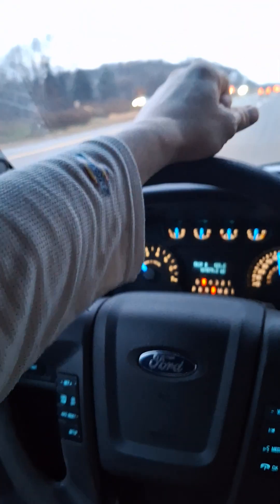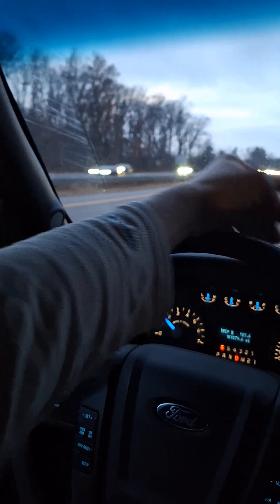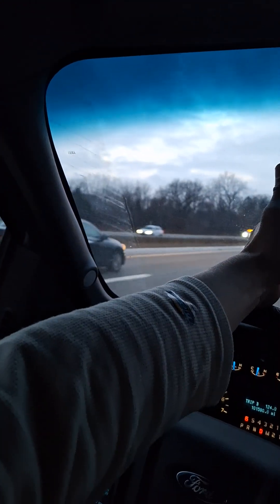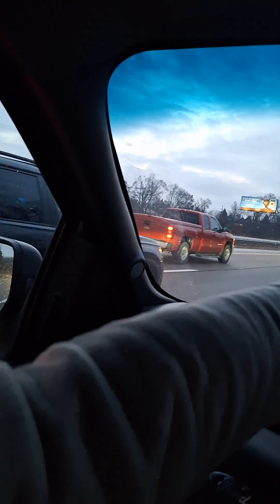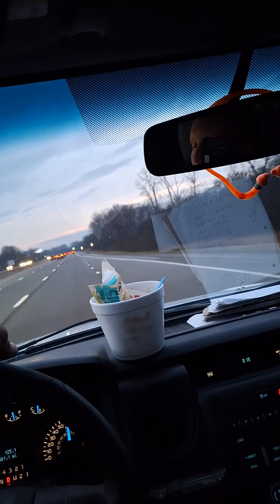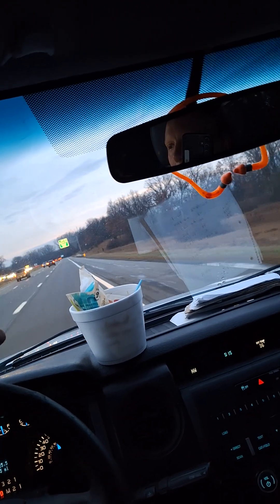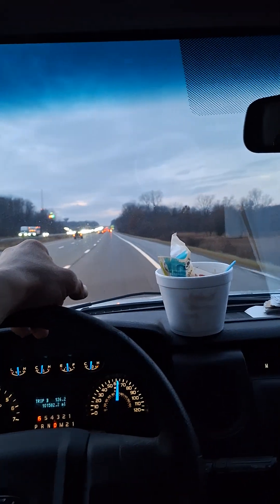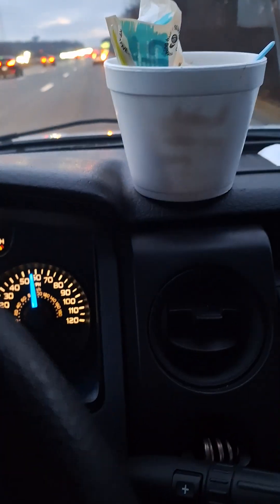Shudder F150 2014 = change trans filter and flush. v-6